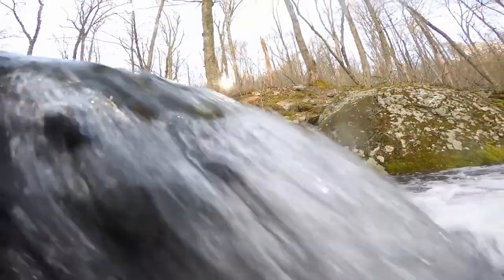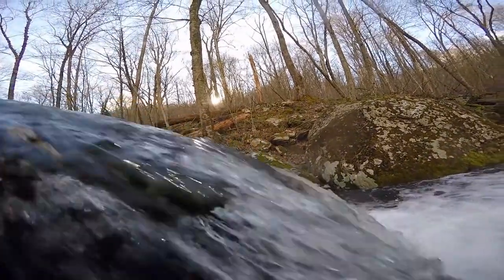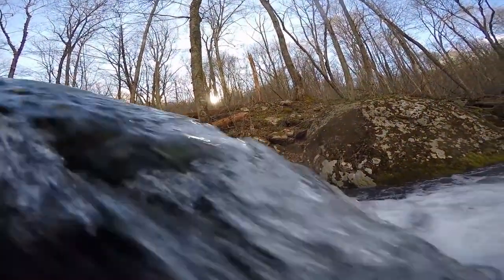Shenandoah Valley River Erosion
Using a Go Pro you can see how running water weathers rock.  The footage was taken at Shenandoah Valley and Jordan Pond in Acadia National Park.